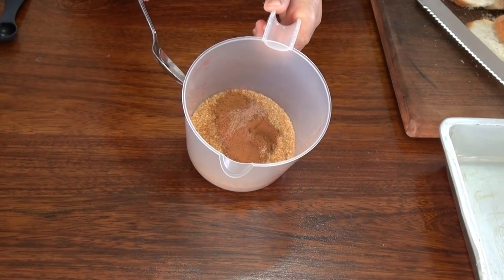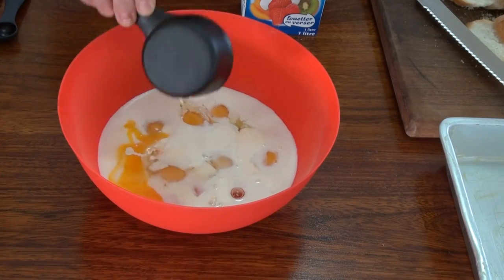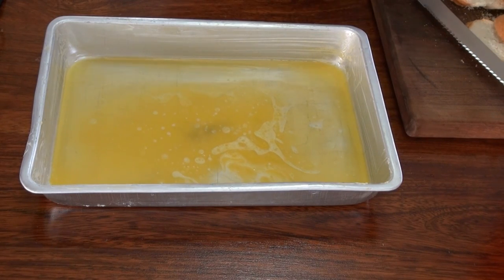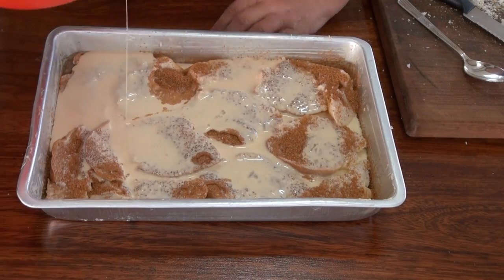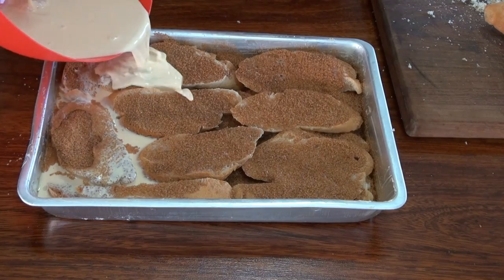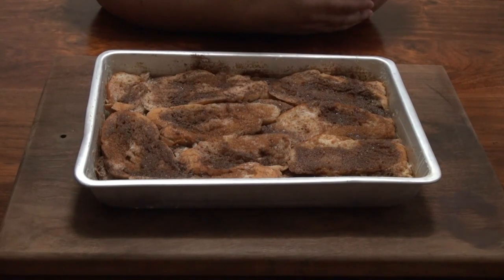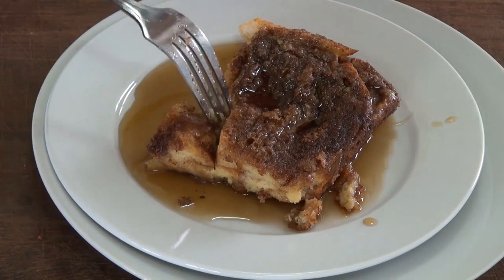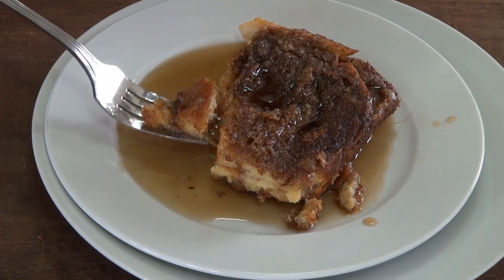Overnight French Toast Casserole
This has to be the ultimate addition to any brunch or lazy breakfast. It is riddled in flavor and textures. You have the crunch from the top followed by a soft and exquisite interior that will make you weep with joy. He he! Enjoy this.

Here is what you are going to need for this wonderful recipe:

1 cup brown sugar
2 tsp. cinnamon
½ tsp. nutmeg
8 eggs
a pinch of salt
1 cup milk
½ cup of cream
1 teaspoon of vanilla
½ cup of unsalted melted butter -- cooled down
2 day old,small baguettes -- sliced at the diagonal or cubed (about 20 slices)

Butter a 13x9 oven proof pan.  Add the ½ cup of melted butter and swirl to coat the bottom.
In a bowl mix together the brown sugar, cinnamon and nutmeg.

In another bowl, whisk the eggs with the pinch of salt, milk, cream and vanilla.

Layer bread in your pan and sprinkle with half of the sugar and spices.  Add half of the egg mixture.

Add a second layer of bread on top and sprinkle evenly with the remaining sugar.  Pour the remaining eggs -- swirl the pan so it reaches all corners -- and lightly press the bread into the eggs with a fork.

Cover your pan with plastic wrap and refrigerate over-night.

Preheat oven to 350 degree F (175 C).

Place the pan in the oven for 40 minutes -- until the eggs are cooked and the casserole has risen a bit. Remove from oven and allow sitting for about 5 minutes before you cut it. Serve with maple syrup and enjoy.